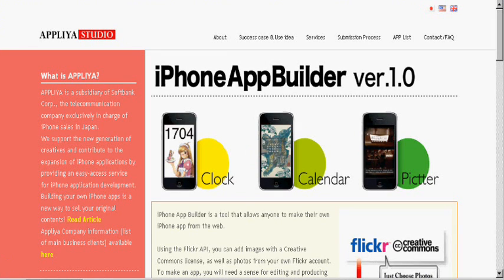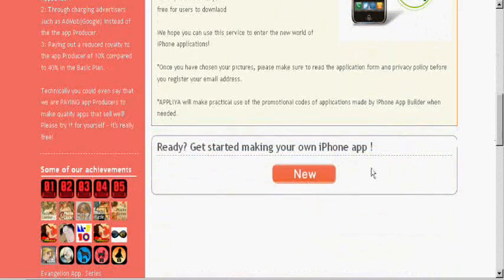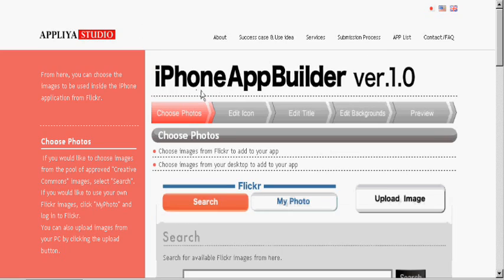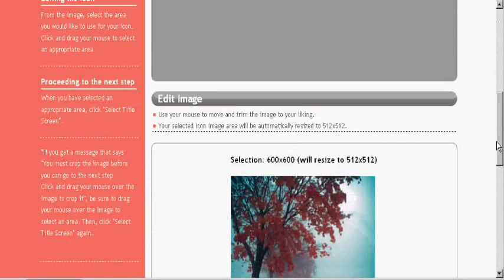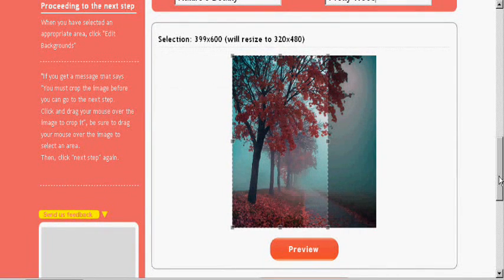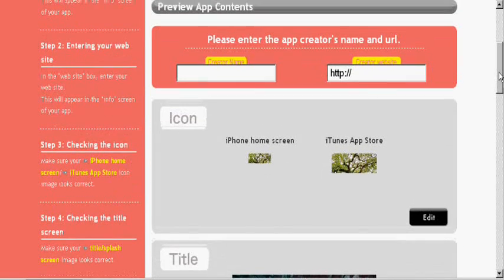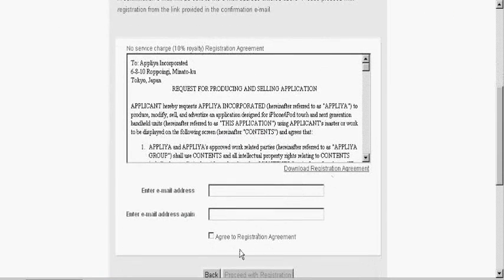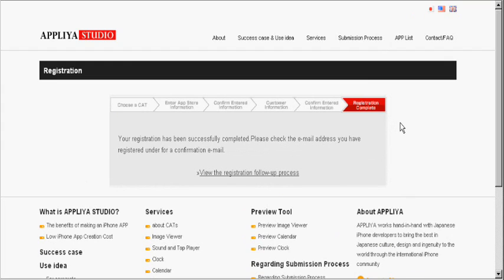APPLIYA App Builder: Build your own iPhone app for free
Appliya's iPhone App Builder is a tool that allows anyone to make their own iPhone app from the web, for FREE. In this demo, we show you a few of the features of the App Builder, and walk you through creating a demo app. This is the the easiest, cheapest way to get your photos, art, illustrations, or comics on onto the iTunes App Store.